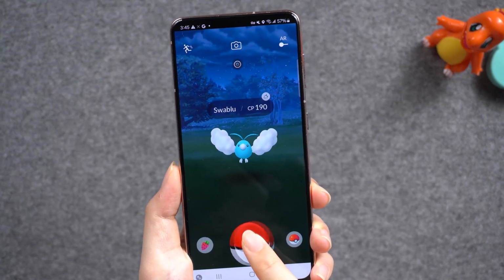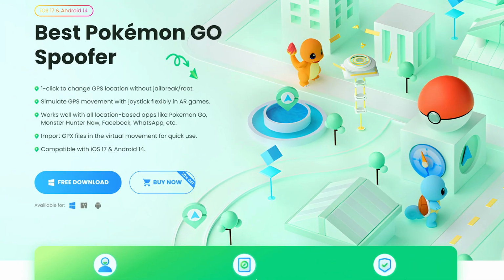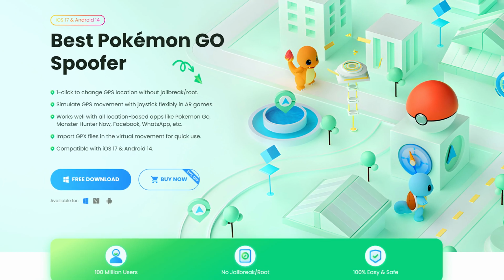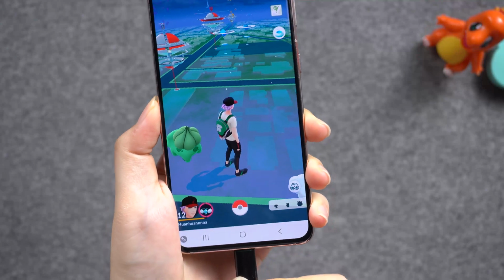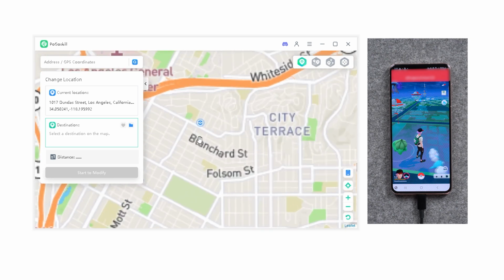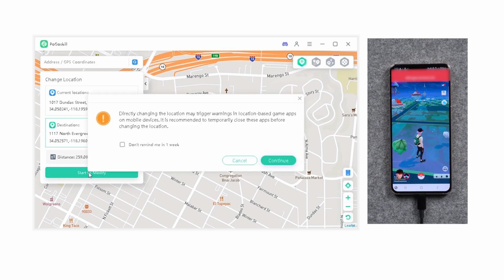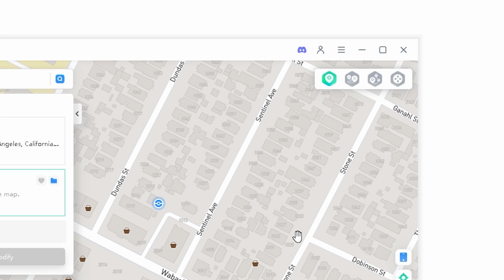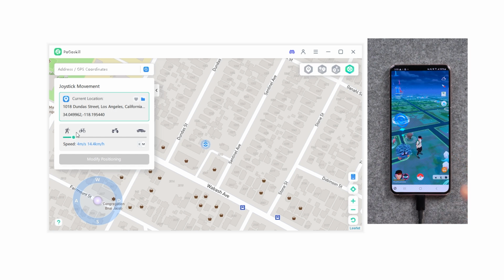How to Play Pokemon Go Without Moving/Walking - Auto Walk, Android Spoofing 2024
If you are looking for how to play Pokemon Go without moving, PoGoskill is an ideal tool

TimeStamp:
00:00 Intro
00:35 How to use PoGoskill
00:50 Change Location
01:22 Joystick Movement

Related Article:
How to Play Pokemon Go without Moving？4 Pokemon Go Walking Hacks!

⚠Important notice
1. Provide help to user change GPS locations on their devices.
2. Protect your actual GPS location from being tracked by the others.

Use of Software Advice
1. Please use the product within the scope allowed by the law of your country/region.
2. Users shall bear all legal responsibilities if the use of this product violates the laws of their country/region.
3. User will assume full responsibility if they use the product to play Location Based Game and the game account being banned. (Location Based Game such as Pokemon Go、
Monster Hunter Now、Facebook、WhatsApp )
4. Before downloading, installing, registering, or using this product, please consult your own legal advisor on the legality of the way you intend to use this product to avoid any legal liability.

⚠Important notice
1. Provide help to user change GPS locations on their devices.
2. Protect your actual GPS location from being tracked by the others.

1. Please use the product within the scope allowed by the law of your country/region.
2. Users shall bear all legal responsibilities if the use of this product violates the laws of their country/region.
3. User will assume full responsibility if they use the product to play Location Based Game and the game account being banned. (Location Based Game such as Pokémon Go, Harry Potter Wizard Unite, The Walking Dead Our Word, and Jurassic World Alive extra)
4. Before downloading, installing, registering, or using this product, please consult your own legal advisor on the legality of the way you intend to use this product to avoid any legal liability.